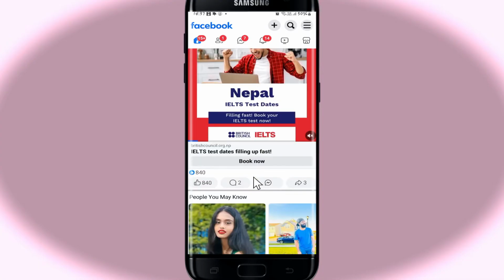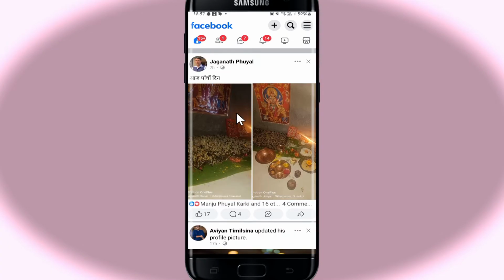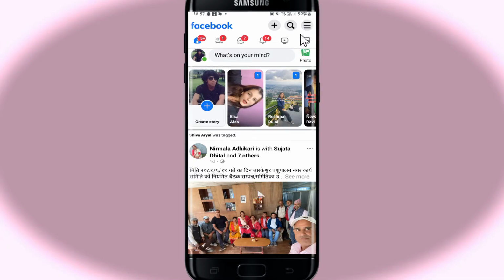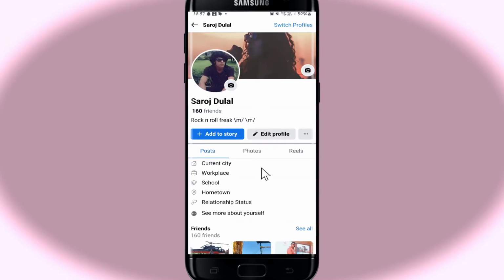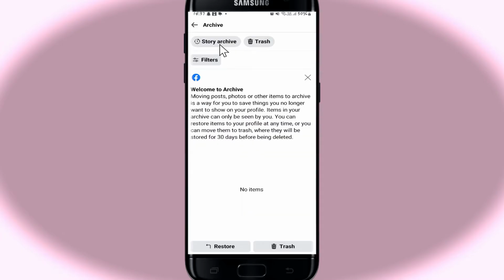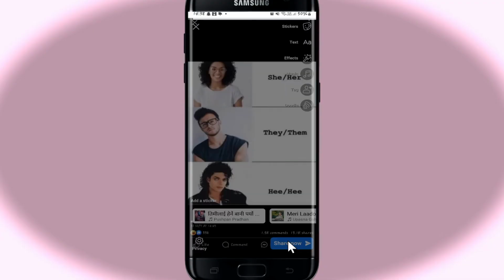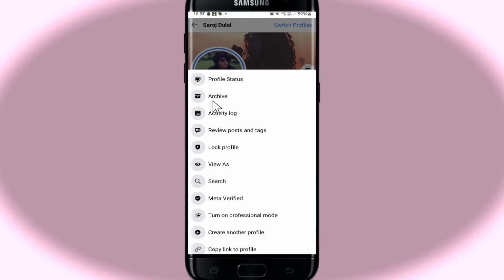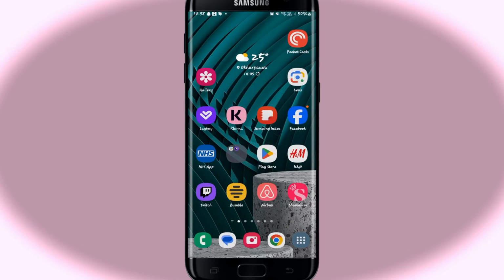How to Archive Your Stories on Facebook Account? Keep Your Facebook Stories Private on Android 2024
Want to keep your Facebook Stories but don’t want them visible to everyone? In this video, we’ll show you how to easily archive your stories on your Facebook account. Archiving allows you to save your stories for private viewing without deleting them, so you can revisit your favorite moments whenever you want!